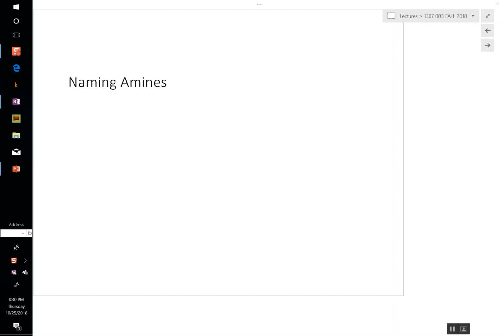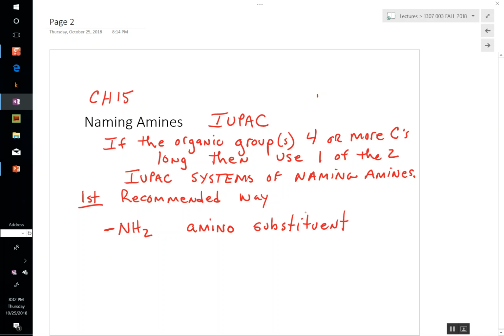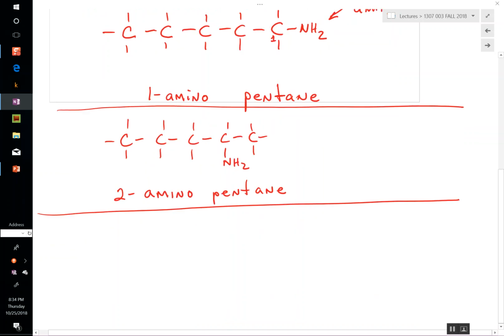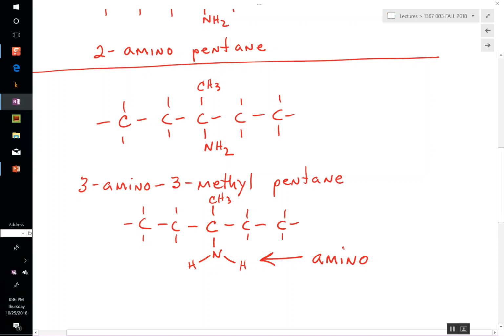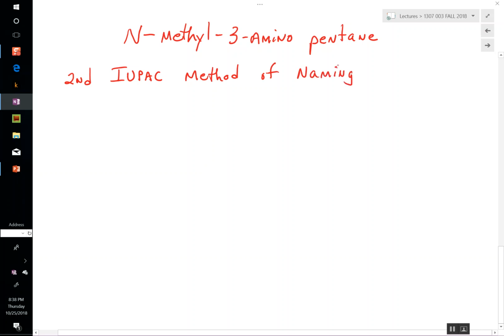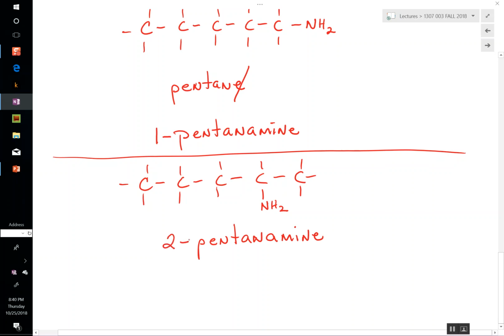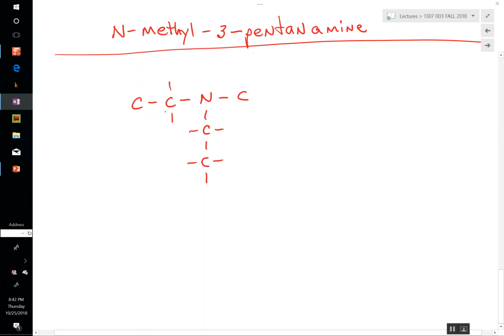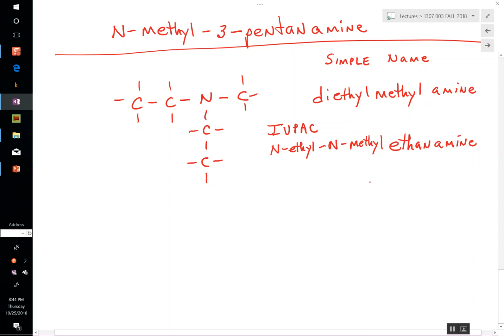CH 15 EXTRA IUPAC NAMING OF AMINES 2018 10 25 20 44 45